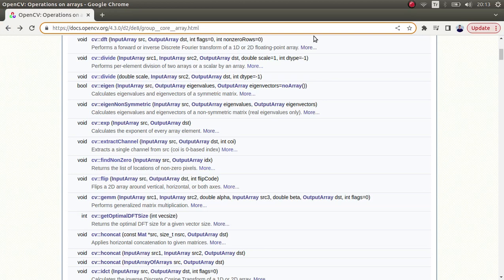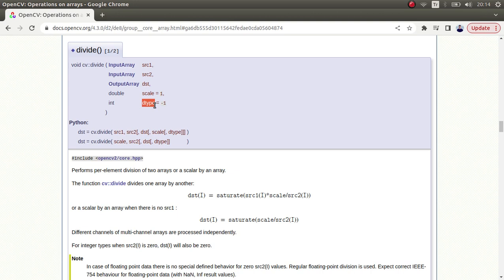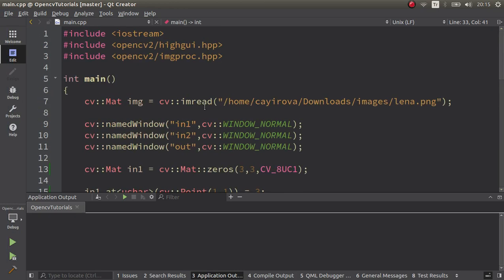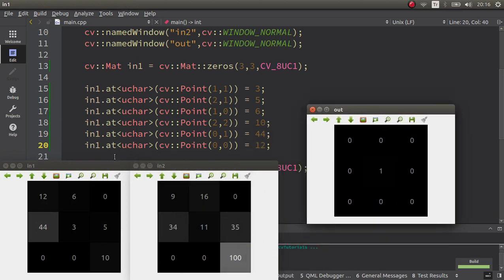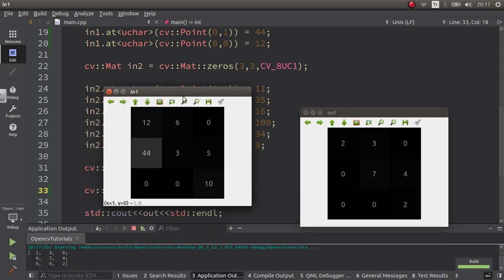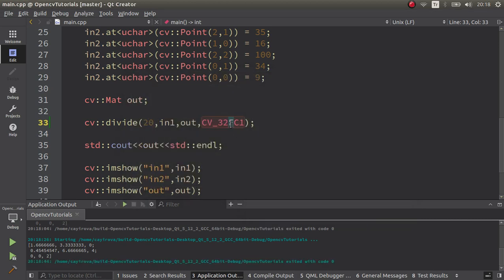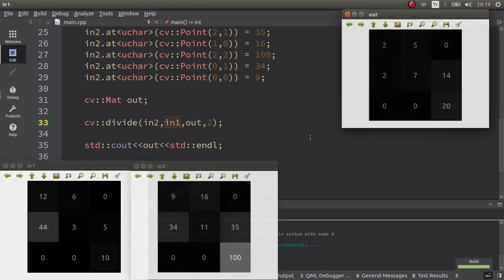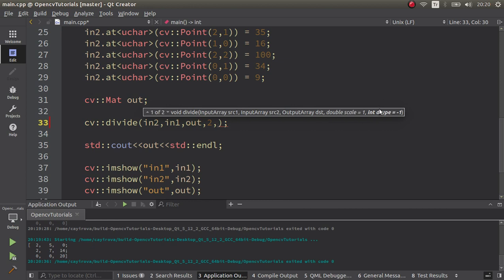OPENCV & C++ TUTORIALS - 93 | divide() | Divide Images per-element pixelwise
Performs per-element division of two arrays or a scalar by an array.

The function cv::divide divides one array by another:

𝚍𝚜𝚝(𝙸) = 𝚜𝚊𝚝𝚞𝚛𝚊𝚝𝚎(𝚜𝚛𝚌𝟷(𝙸)*𝚜𝚌𝚊𝚕𝚎/𝚜𝚛𝚌𝟸(𝙸))
or a scalar by an array when there is no src1 :

𝚍𝚜𝚝(𝙸) = 𝚜𝚊𝚝𝚞𝚛𝚊𝚝𝚎(𝚜𝚌𝚊𝚕𝚎/𝚜𝚛𝚌𝟸(𝙸))
Different channels of multi-channel arrays are processed independently.

For integer types when src2(I) is zero, dst(I) will also be zero.

0:00 - Introduction
1:50 - Coding part